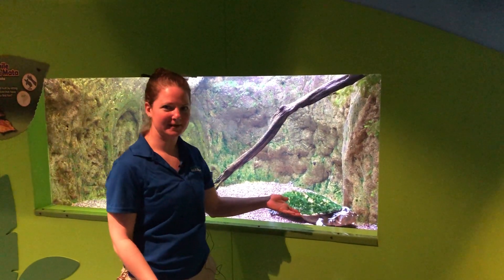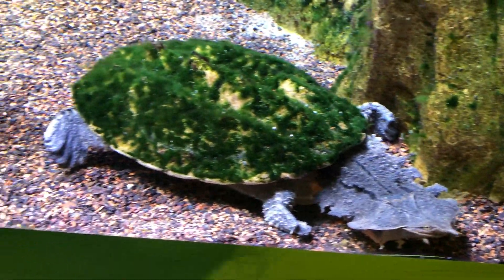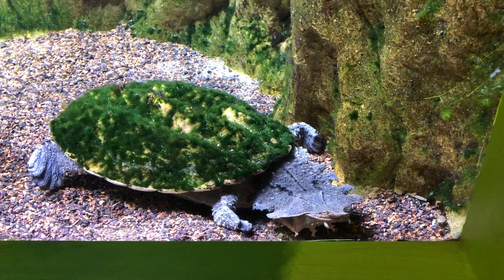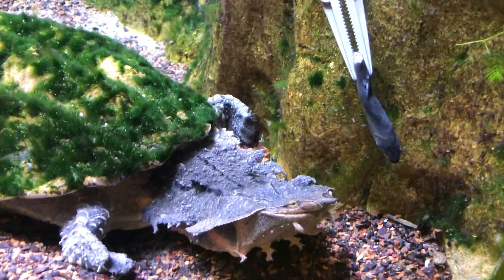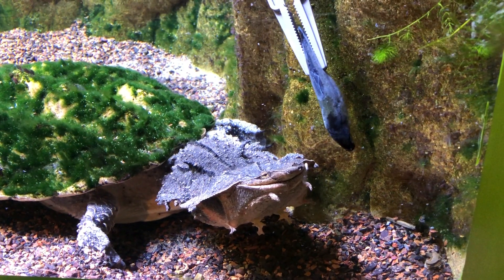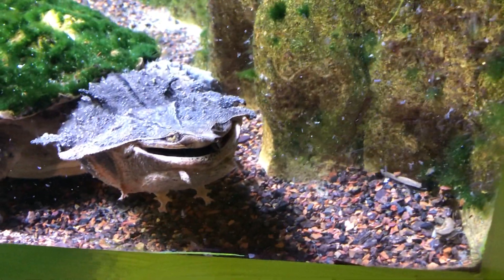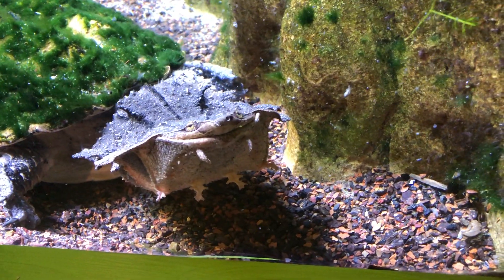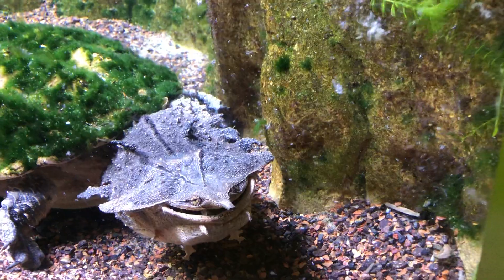Mata Mata Turtle Feeding